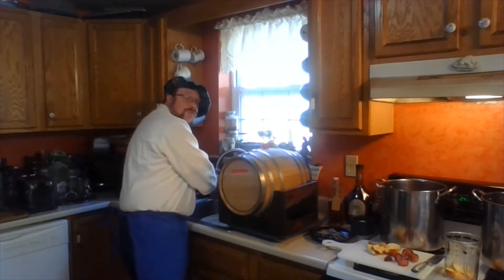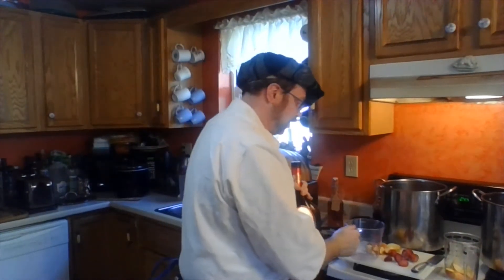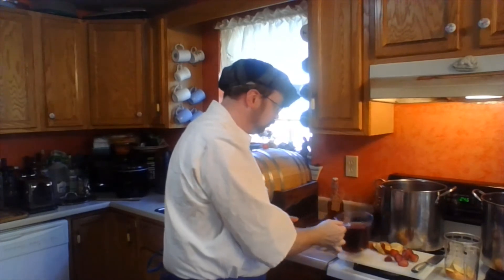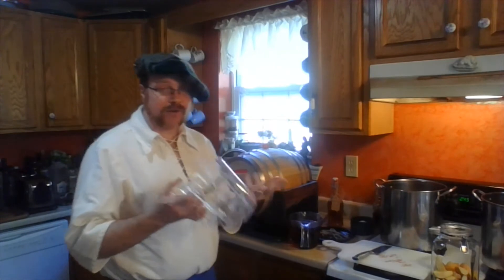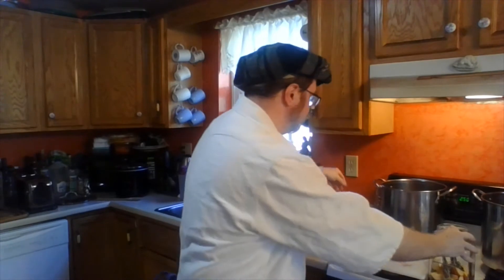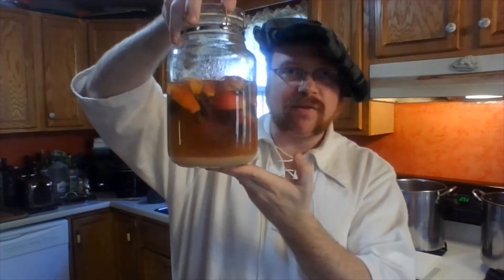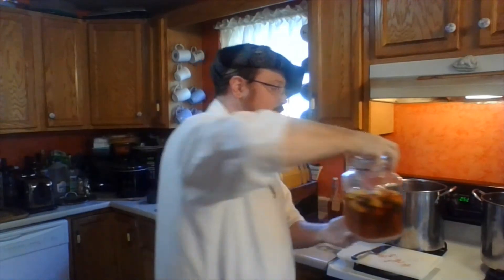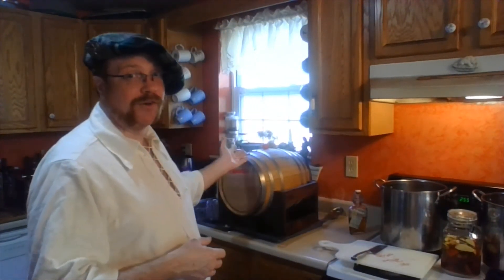Easy Cordials 101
Learn to make easy cordials with Thomas de Marr'